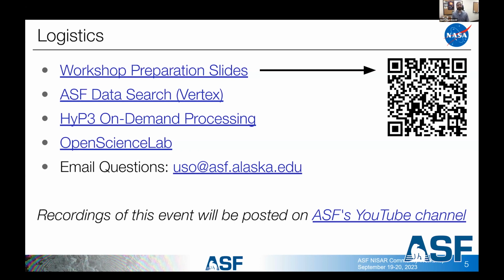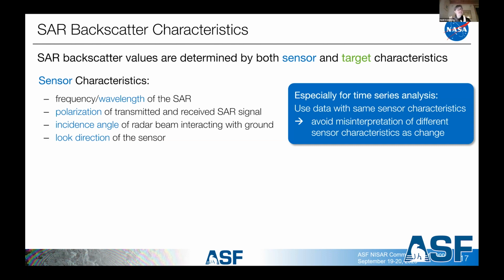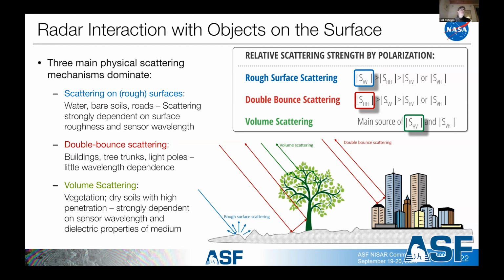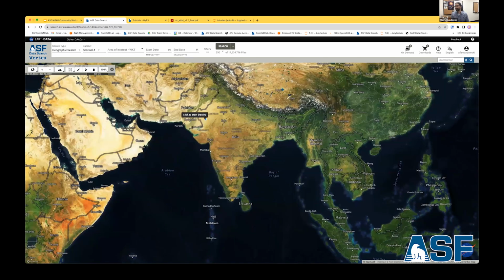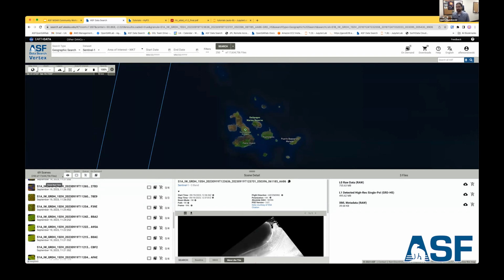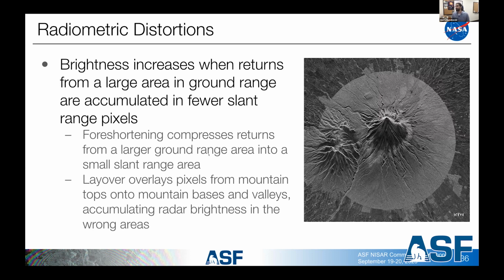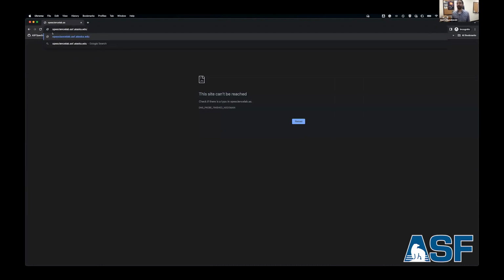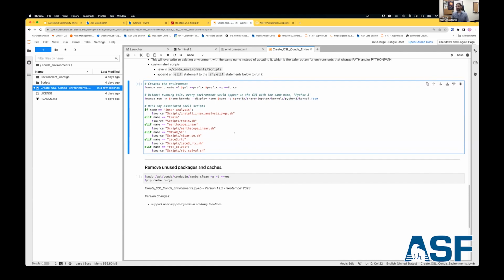ASF NISAR Community Workshop Day1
Day 1 of the second ASF NISAR Community Workshop held September 19, 2023, introduces SAR, Vertex, ASF Data Search, and ASF HyP3 On-Demand Processing, as well as an intro to radiometric terrain correction (RTC). It also guides users on how to set up an OSL environment. Presenters include Alex Lewandowski, Heidi Kristenson, and Forrest Williams. Slides from the workshop can be accessed
Intro 00:00:00 - 00:08:03
Introduction to SAR 00:08:04 - 00:47:43
Introduction to Vertex 00:47:44 - 01:21:57
Introduction to RTC, HyP3 and OSL 01:21:58 - 02:09:22